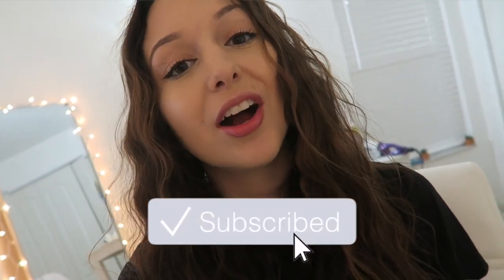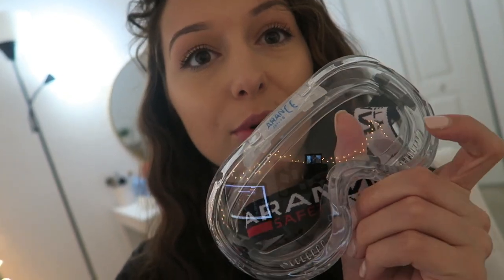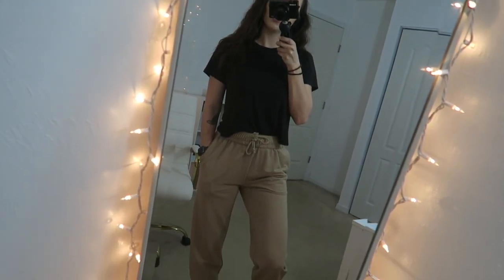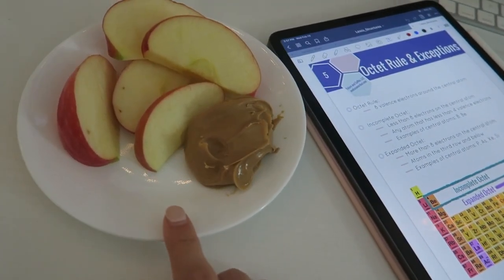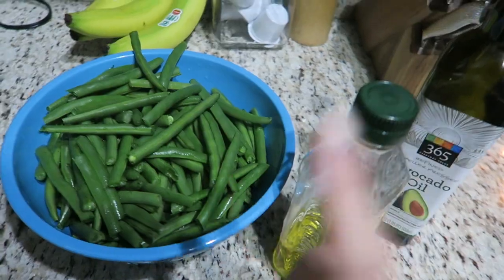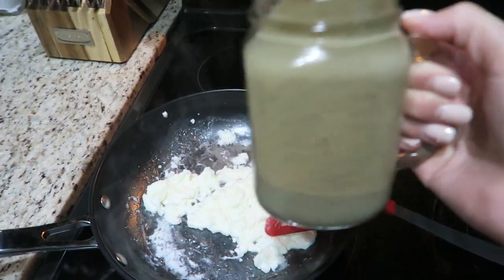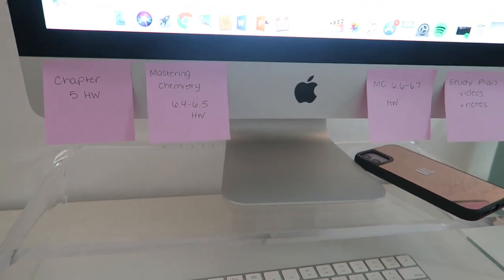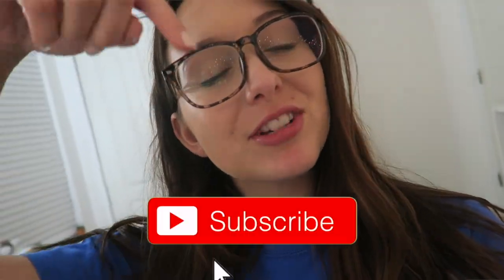VLOG: green smoothie, gym, class, studying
Sorry it took me F O R E V E R to get this filmed + uploaded! Had a busy couple of days. Enjoy :)

Pastel Highlighters
Lululemon Action Always Tshirt
Lululemon Energy Bra
Adidas Swift Run Sneakers
Boohoo Sweatpants
Lab Goggles
GymShark Dreamy Sports Bra
GymShark Dreamy Leggings
Casetify Mirror Case
Acrylic Monitor Stand

// FAQS //
Camera I use: canon g7x
Editing Software: final cut pro x
Major: health science, pre-PA track